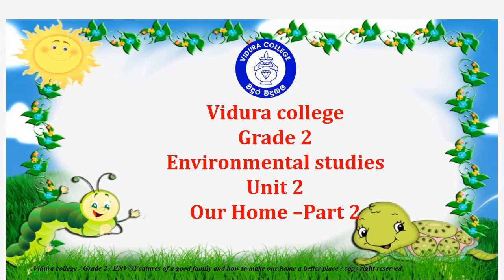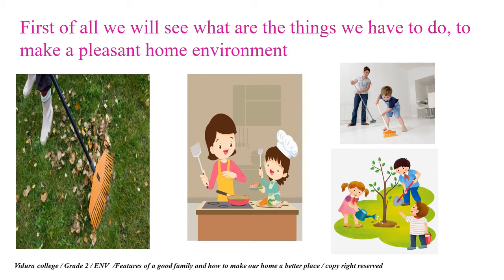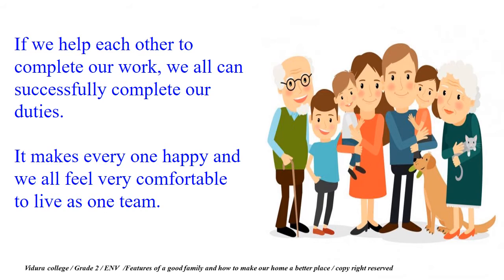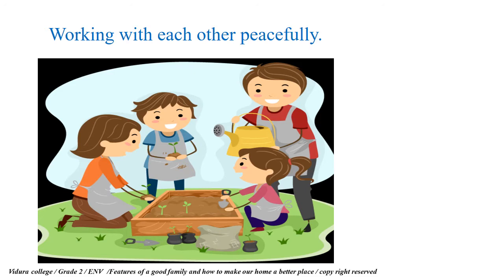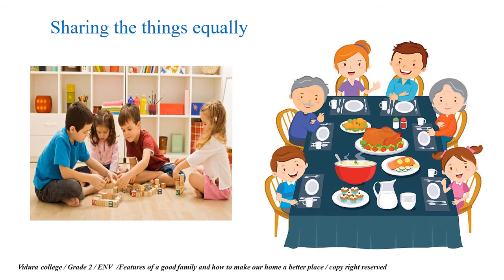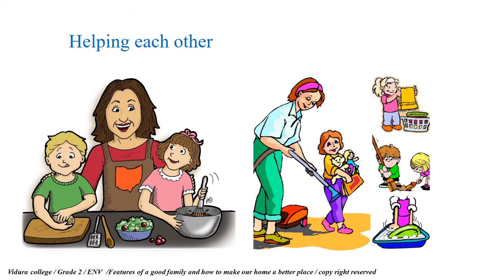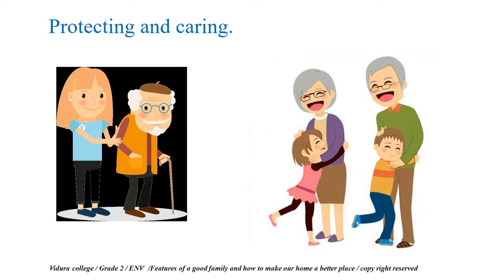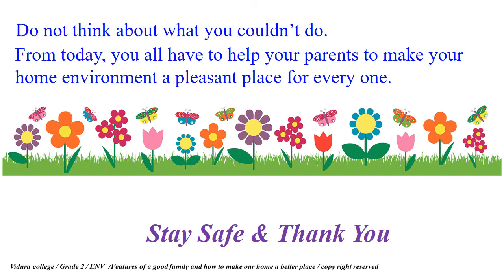Grade 2 ENV Unit 2 Our Home Part 2